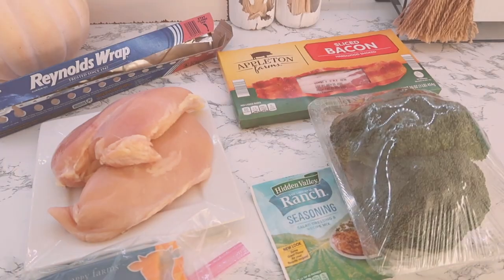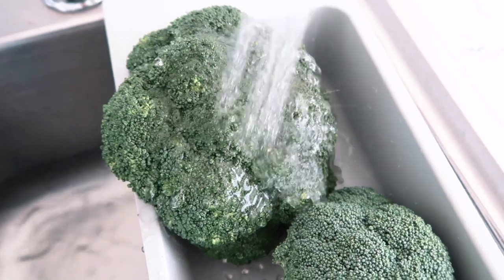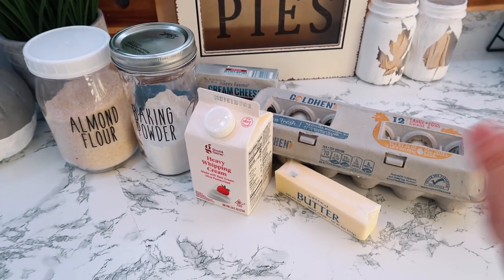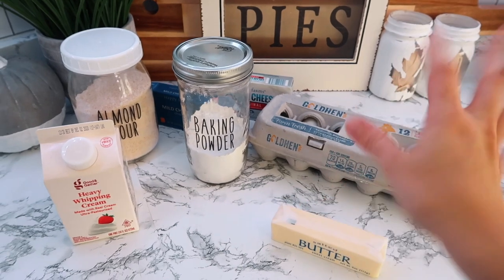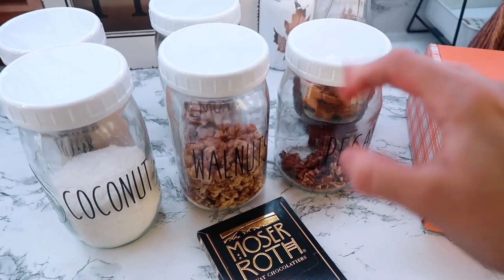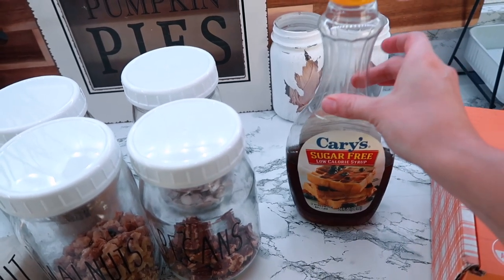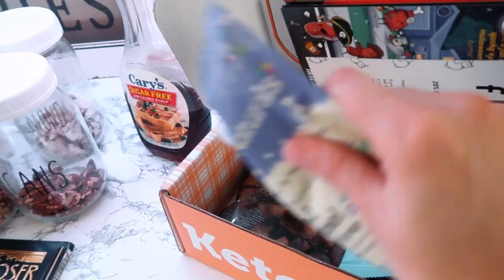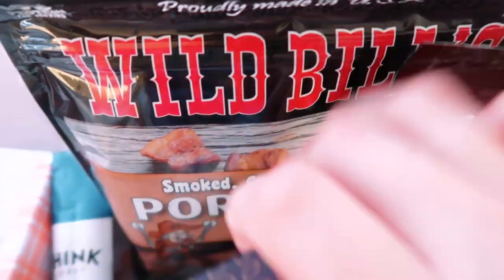EASY MONTHLY FREEZER MEAL PREP | LARGE FAMILY MEALS | COOK WITH ME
,Adaline

Write Me:
Adaline Zook